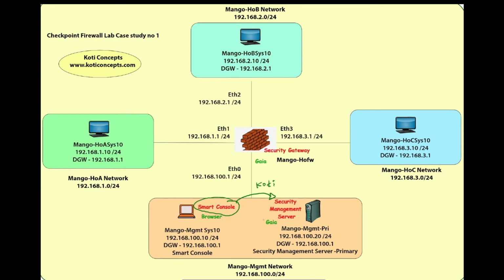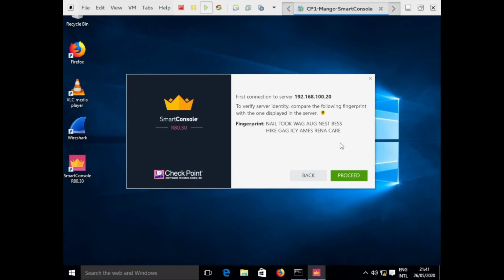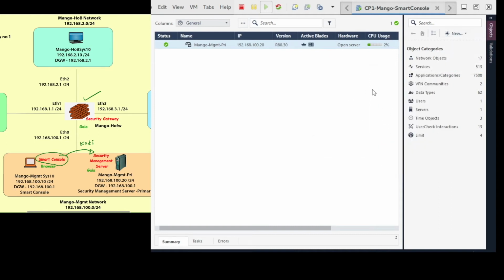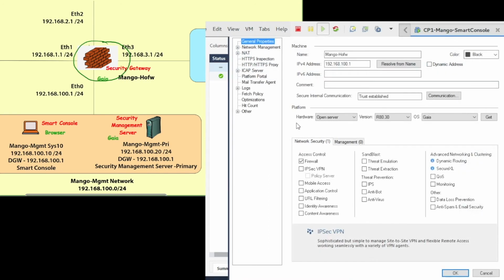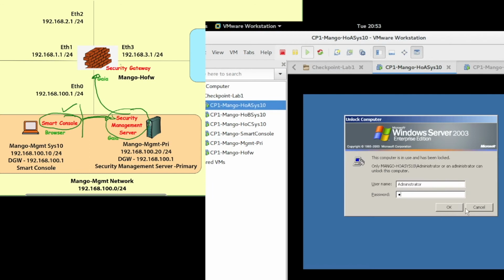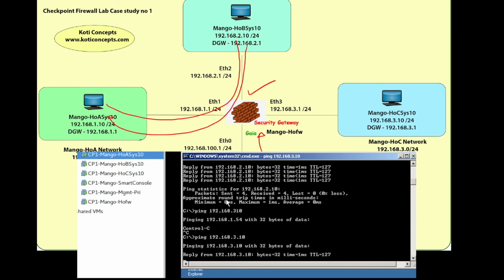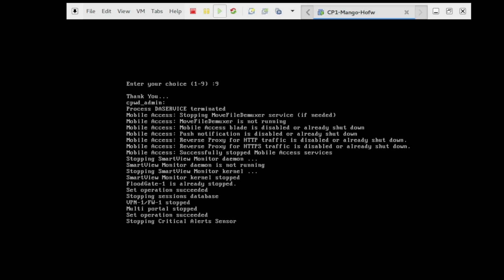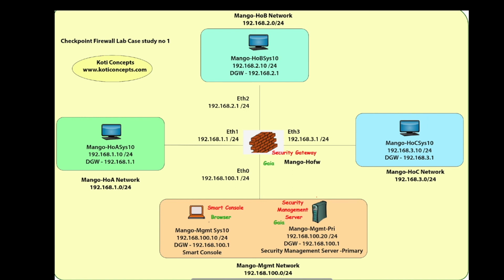Checkpoint firewall -4 Secure Internal Communication, Objects and installation of Security Policy